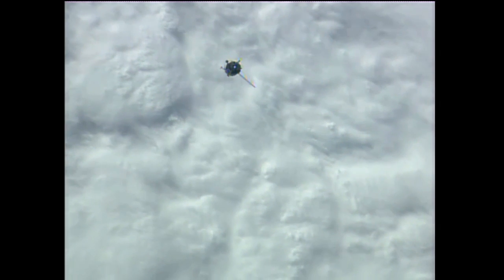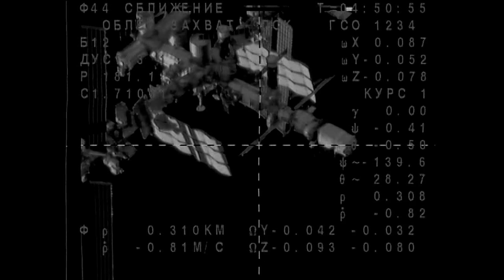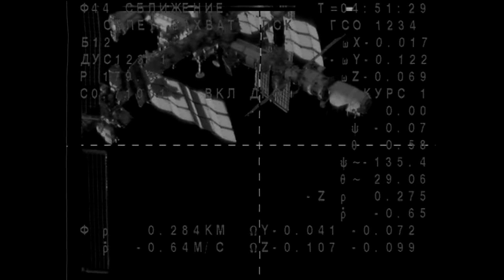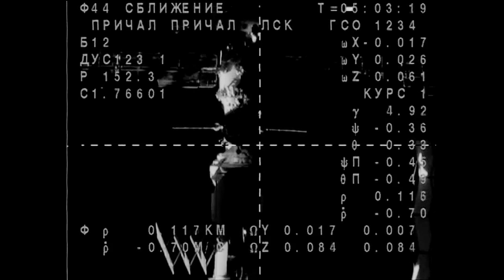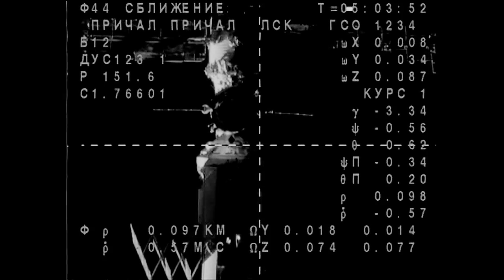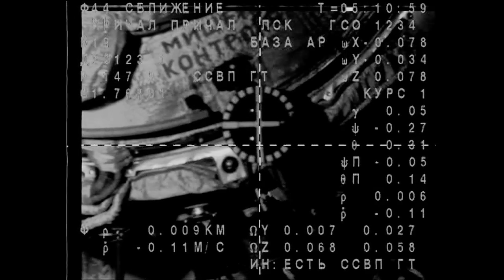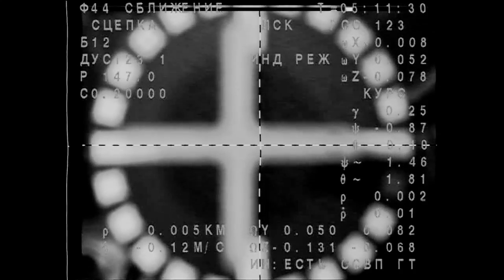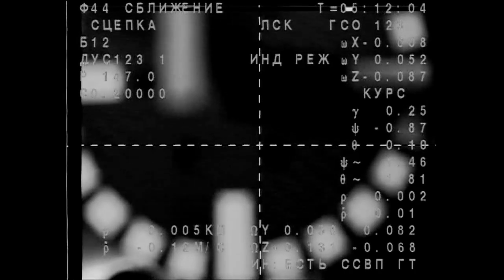Expedition 41 Docks to International Space Station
After launching in their Soyuz TMA-14M spacecraft from the Baikonur Cosmodrome in Kazakhstan, Expedition 41/42 Soyuz Commander Alexander Samokutyaev and Flight Engineers Elena Serova of the Russian Federal Space Agency (Roscosmos) and Barry Wilmore of NASA arrived at the International Space Station on Sept. 26, Kazakh time, following a six-hour rendezvous. They docked their craft to the Poisk module on the Russian segment of the complex. Once aboard the orbital outpost, the trio will start a 5 ½ month mission.